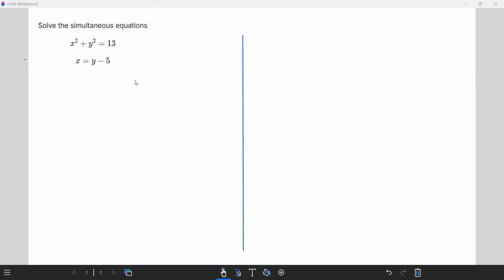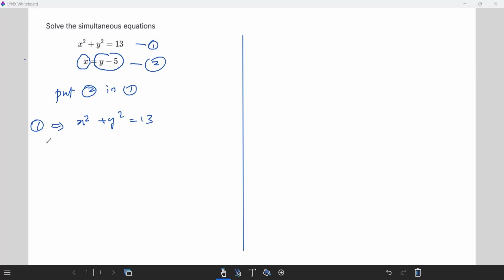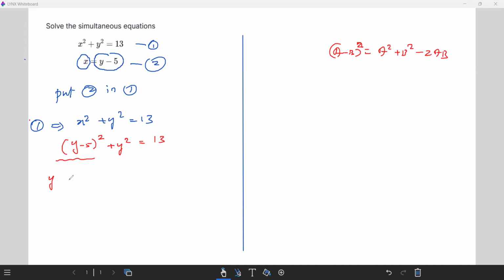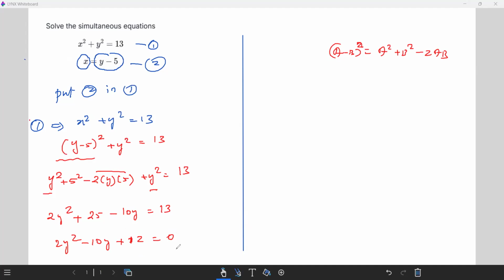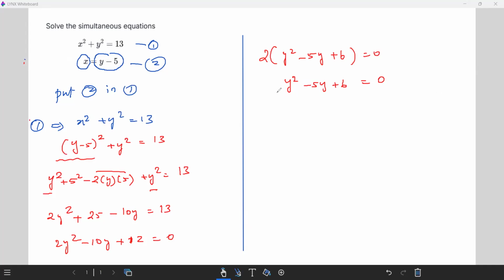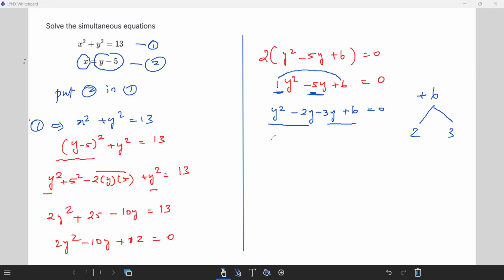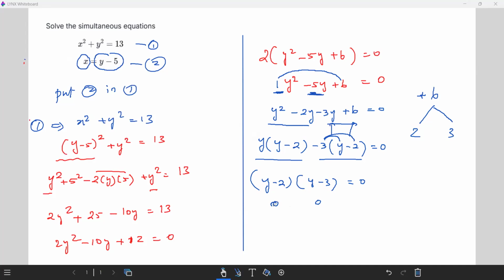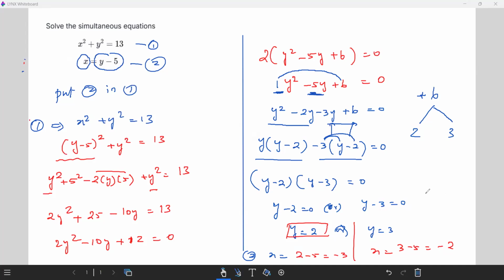Quadratic simultaneous equations 1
Curriculum - IGCSE - Grade 8 & 9 topics